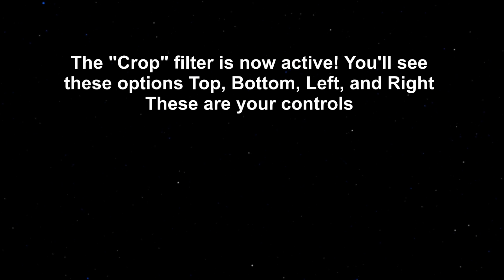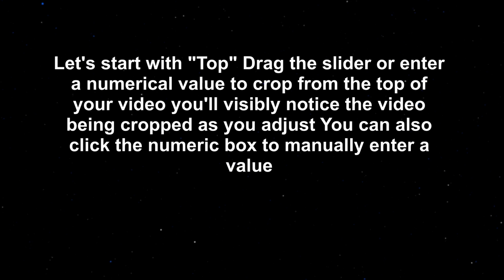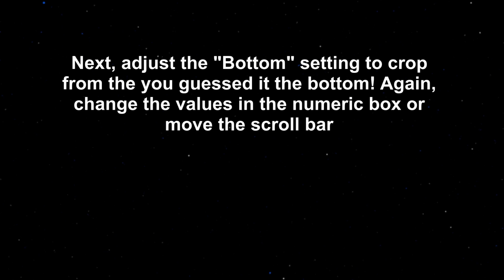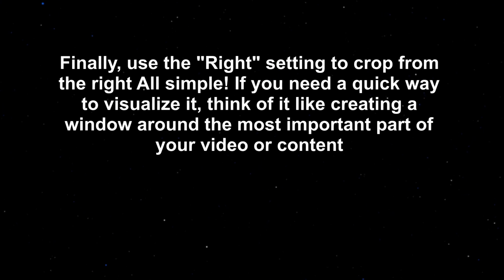How To Crop Video in Shotcut - KevinHowTo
How To Crop Video in Shotcut provides a tutorial on how to crop videos using Shotcut, a free and open-source video editor, detailing the steps to select the crop filter, adjust the crop area, and export the modified video for various purposes.

00:00 Intro
00:05 Open & Load Video
00:12 Add Crop Filter
00:18 Top Crop
00:25 Bottom Crop
00:32 Left Crop
00:38 Right Crop
00:45 Export
00:51 Save